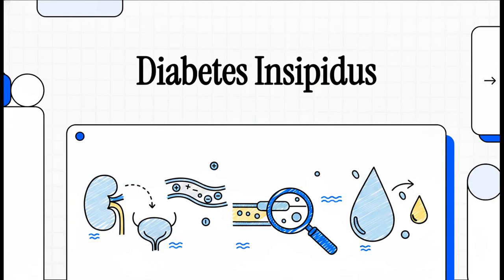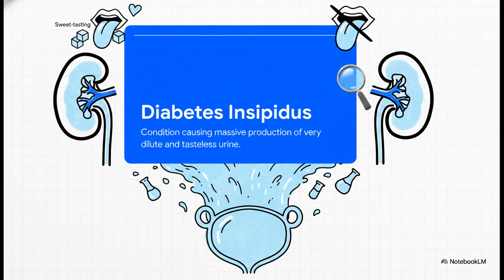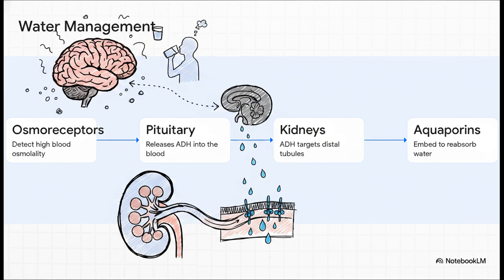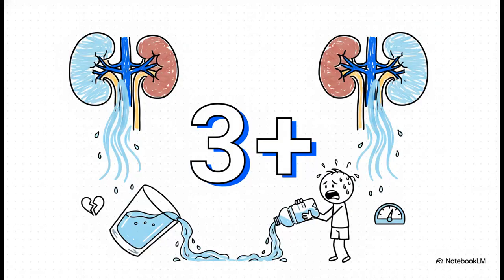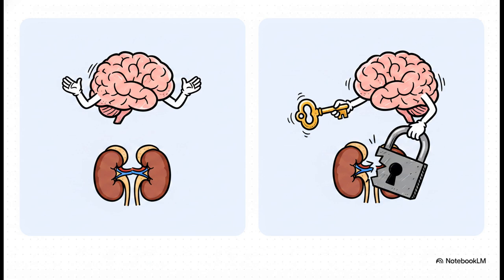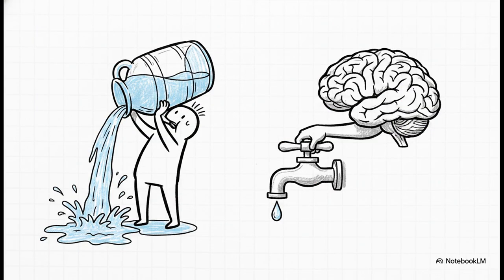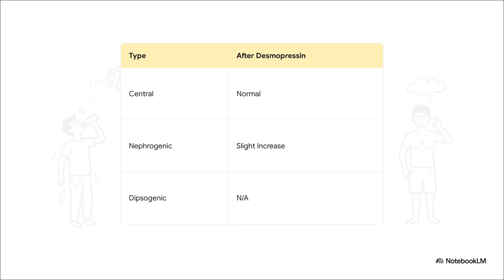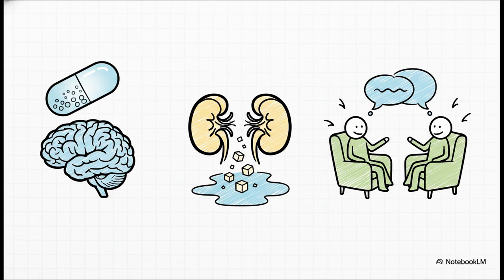The "Other" Diabetes: Understanding Diabetes Insipidus in 10 Minutes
Are you constantly thirsty and running to the bathroom, but your blood sugar is perfectly normal? You might be dealing with the "other" diabetes.

In this comprehensive 10-minute guide, we break down Diabetes Insipidus (DI)—a rare but highly impactful condition that has absolutely nothing to do with blood sugar or insulin. Instead, it’s all about how your brain and kidneys handle fluids.

We explain the role of the antidiuretic hormone (ADH), the critical differences between Central and Nephrogenic DI, and what you can do to manage the symptoms. Whether you are a medical student, someone newly diagnosed, or just curious about human physiology, this video gives you the clear, medical facts you need.

⏱️ Video Chapters:

0:00 - Introduction: What is the "Other" Diabetes?

1:15 - Diabetes Insipidus vs. Diabetes Mellitus

2:30 - The Science: ADH (Vasopressin) Explained

4:15 - The 4 Main Types (Central, Nephrogenic, Dipsogenic, Gestational)

6:00 - Key Symptoms to Watch For

7:30 - How is DI Diagnosed? (Water Deprivation Test)

8:45 - Treatment Options & Daily Management

9:40 - Summary & Final Thoughts

Welcome to  The Medical Lens — your destination for clear, engaging, and easy-to-understand medical education videos. From human anatomy and blood types to diseases, biology, medical history, and the science behind the human body, we break down complex topics into simple explanations anyone can understand.

Whether you're a student, healthcare enthusiast, or just curious about how the body works, this channel brings educational content with cinematic storytelling, accurate facts, and fascinating medical insights.